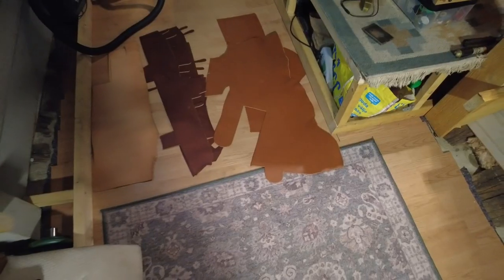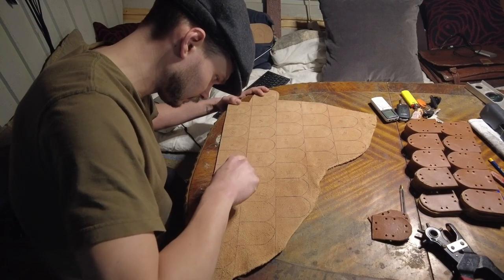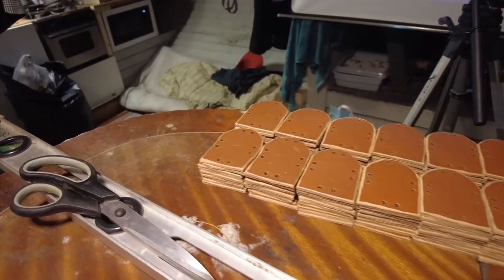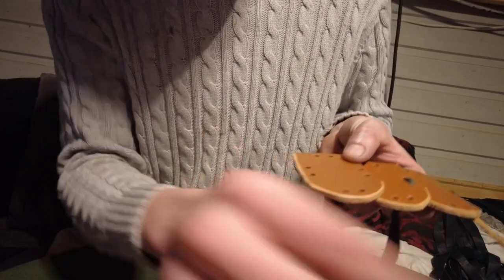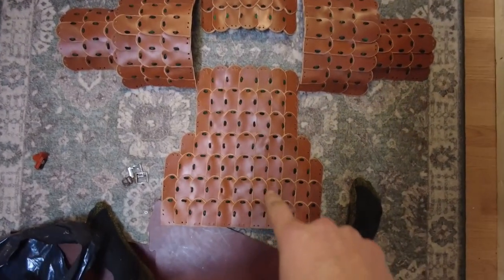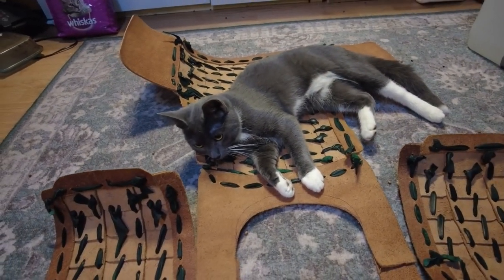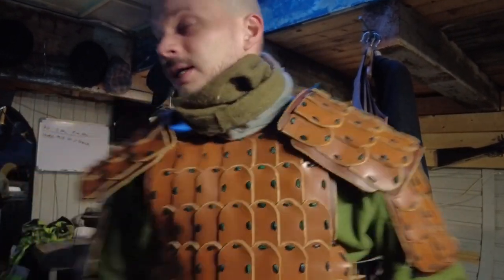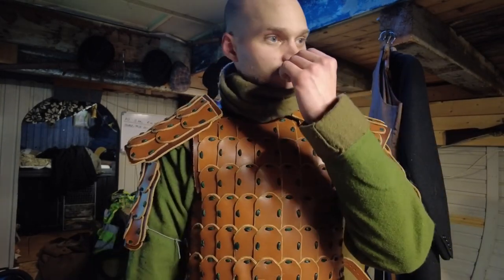Awesome Lamellar Leather Armor (do it your yourself)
in this episode  i show you how to make a really cool and awesome lamellar leather armor. super easy to make leather breast breastplate. byzantine viking lamellar armor DIY guide.

a great piece for larping or reenactment